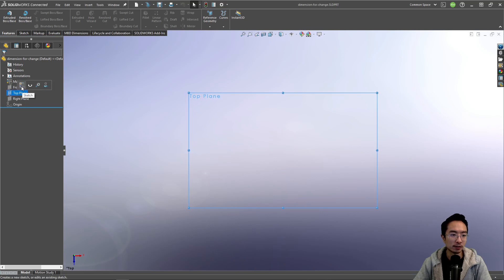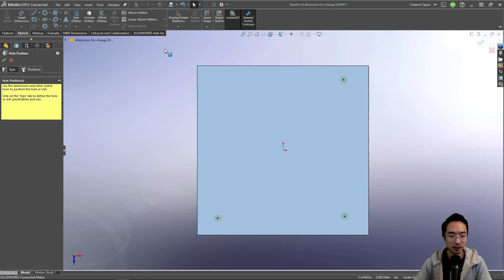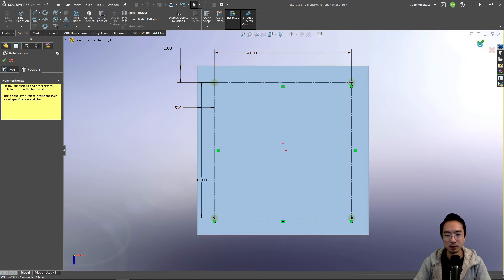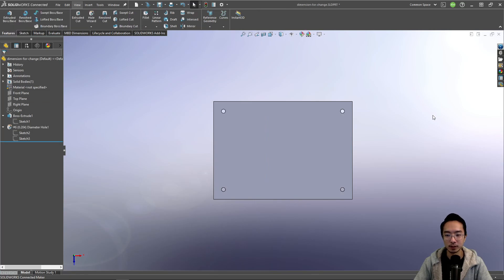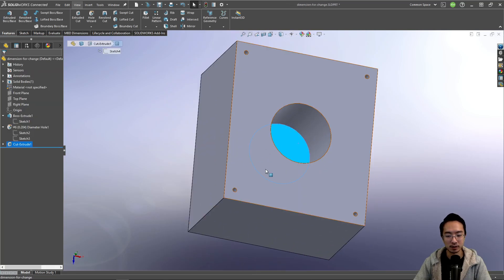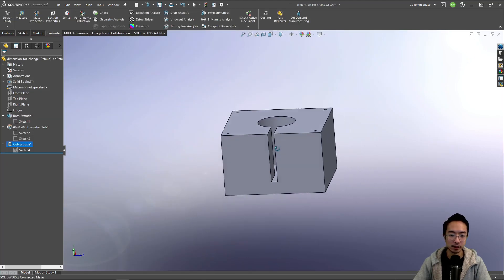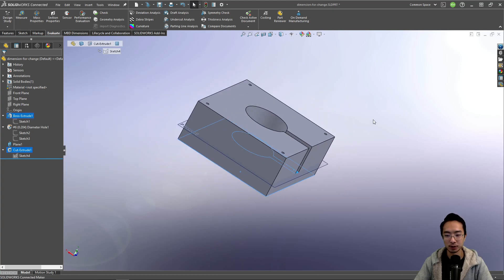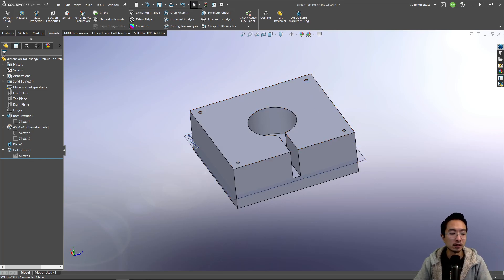Solidworks Dimension For Change